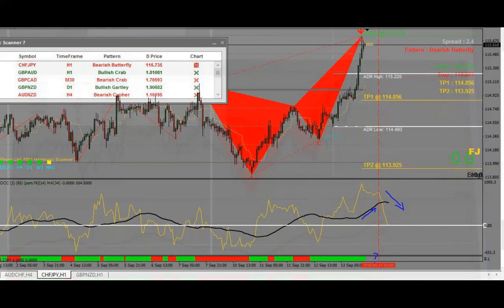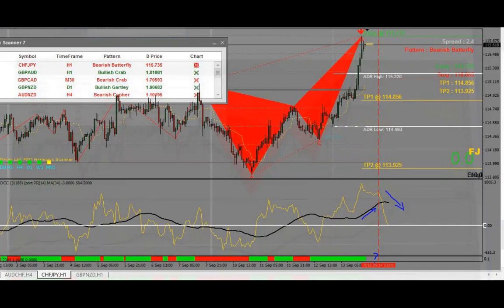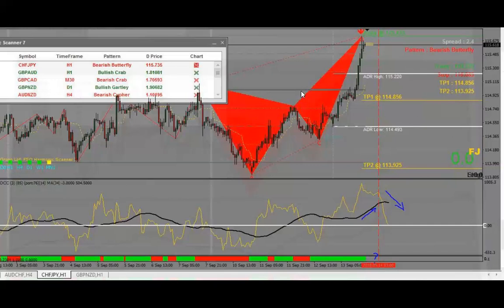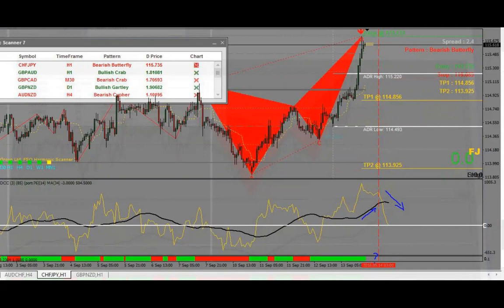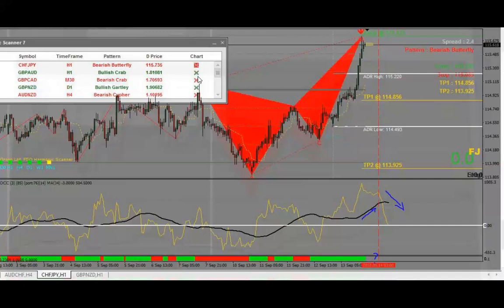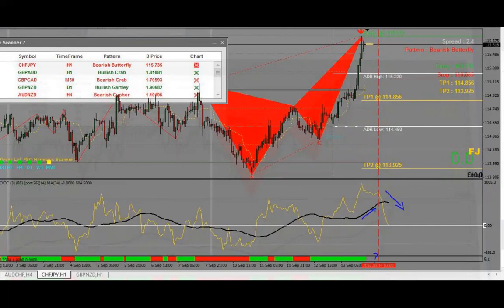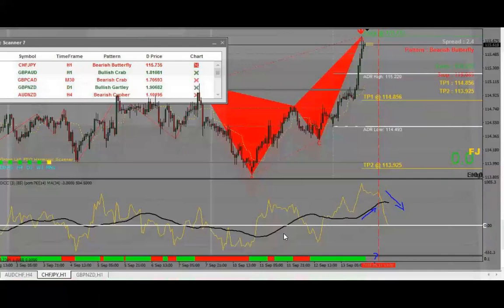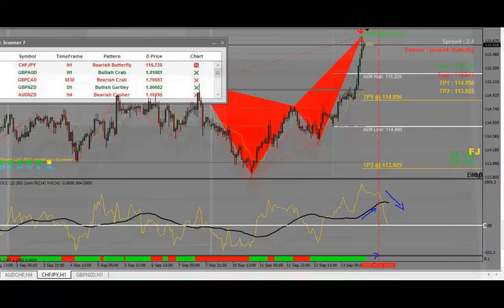Harmonic Patterns Can Become Invalid - I Love FSO Harmonic Scanner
In this video I will share with you how I avoid taking just any pattern that shows up on my chart as I discuss how I I avoid such. I have been trading with FSO for quite a while and its been amazing for me.

I have come up with a few ways to filter bad patterns and stick with patterns with good potentials.

As part of my offer, you can get your copy from my link above and you get free support from my Telegram platform team on how we trade this amazing tool with 90% accuracy. Its easier than you can ever imagine because this tool does majority of the analysis for you.

Once you get your copy, chat me up to add you to my private social group where we will be analysing various chats and discussing more on how to maximize our profits from the system.

FOREX Results above does not guarantee typical results for everyone as present or past result does not guarantee future profits. Trading foreign exchange on margin carries a high level of risk, and may not be suitable for all investors. The high degree of leverage can work against you as well as for you. Before deciding to invest in foreign exchange you should carefully consider your investment objectives, level of experience, and risk appetite. The possibility exists that you could sustain a loss of some or all of your initial investment and therefore you should not invest money that you cannot afford to lose. You should be aware of all the risks associated with foreign exchange trading, and seek advice from an independent financial advisor if you have any doubts.